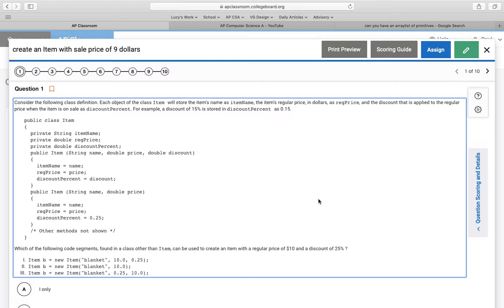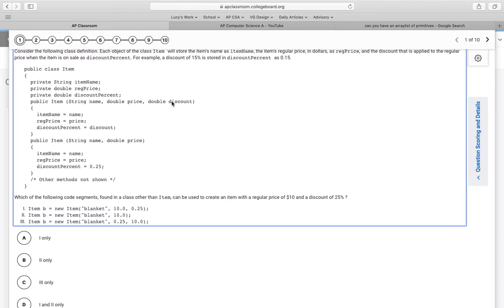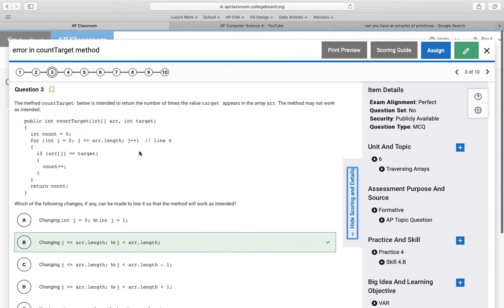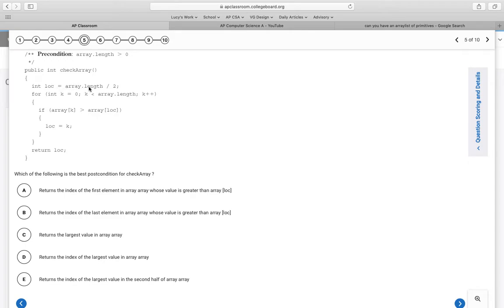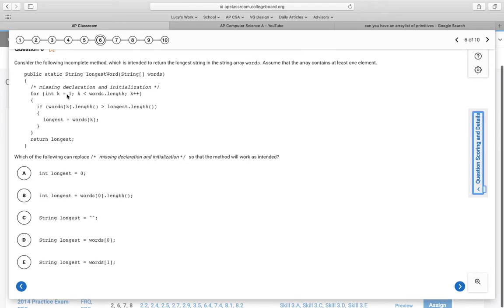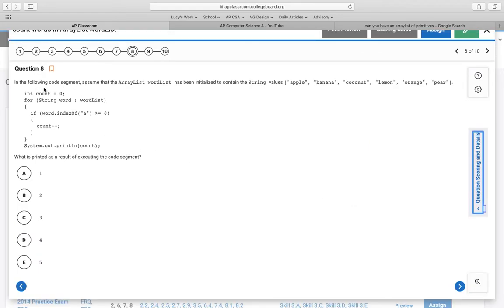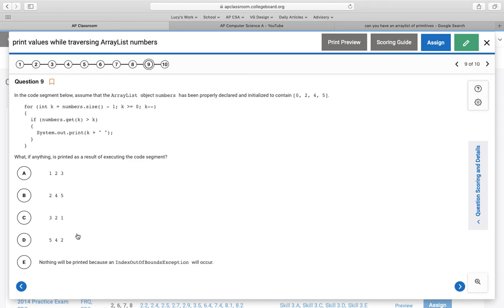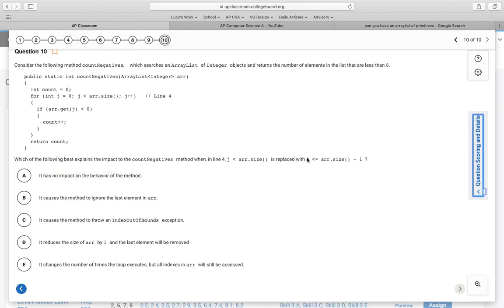Difficult Questions Part 2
Review of the problems my CSA students struggled with in units 5-7.